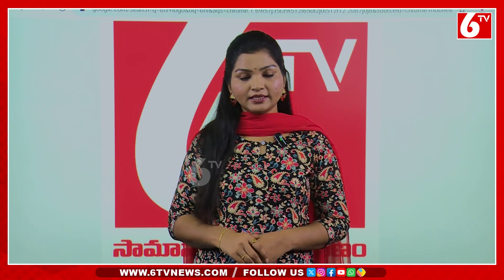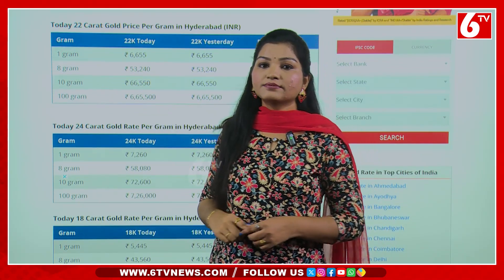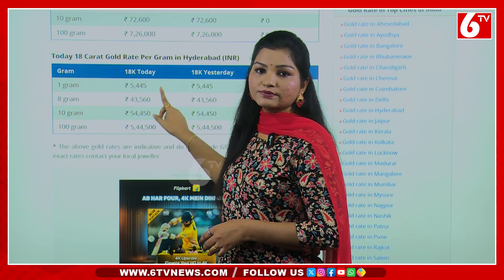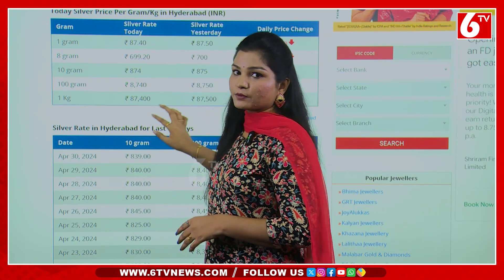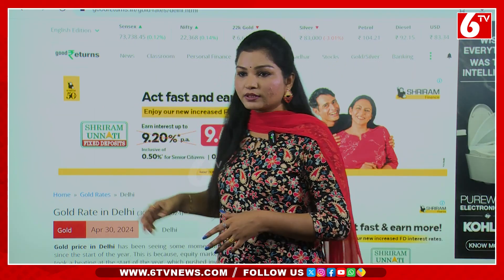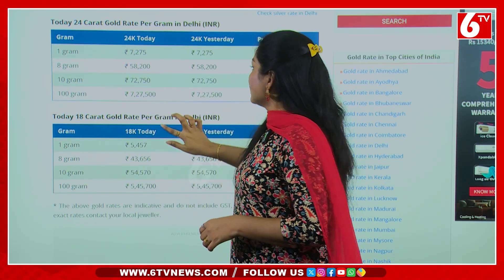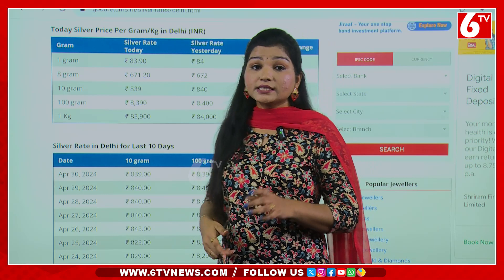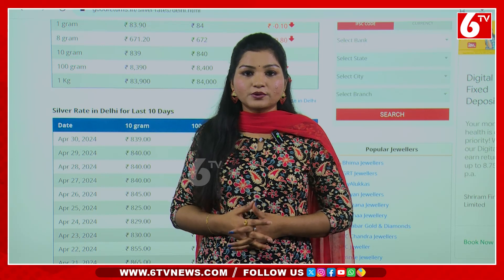Today Gold & Sliver Price in Hyderabad And Delhi || 30-04-2024 || 6TV Digital